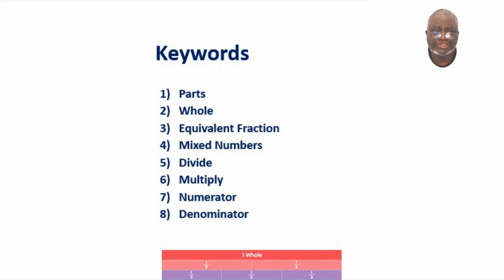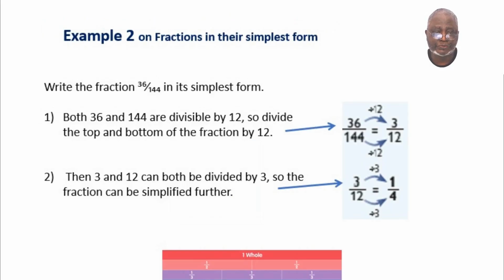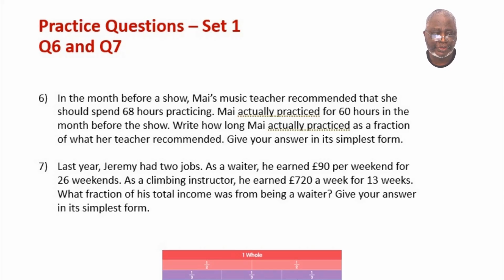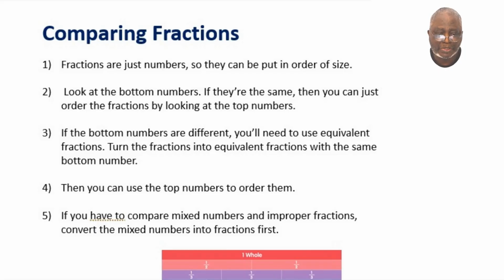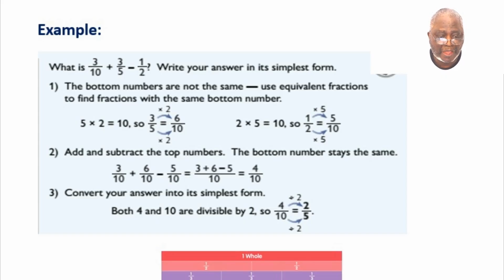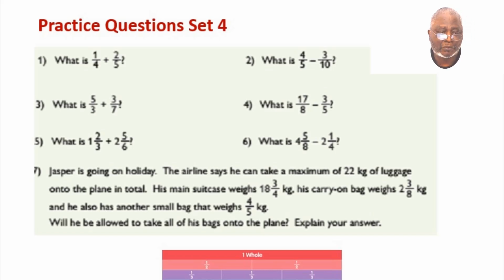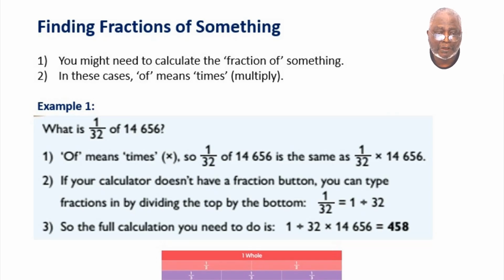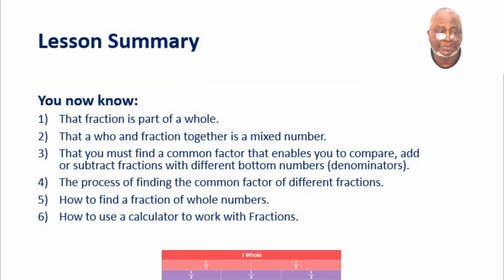FML213 Level 2 Sectn 1 Lsn 3 Fractions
Functional Maths Level 2 Section 1, Numbers, Lesson 3 - Fractions for KS4, FE College and Adult Distant Learners.